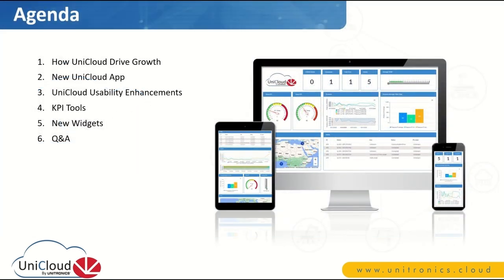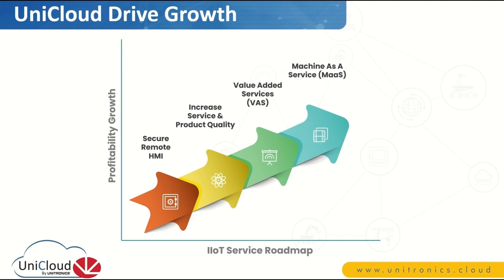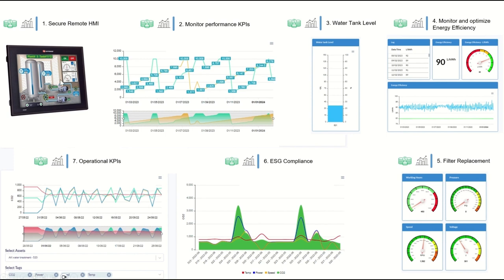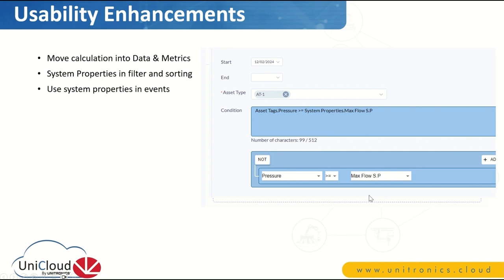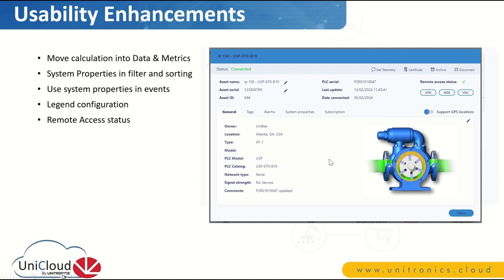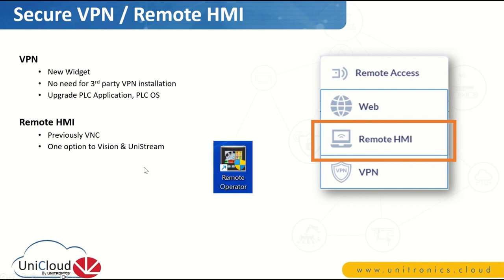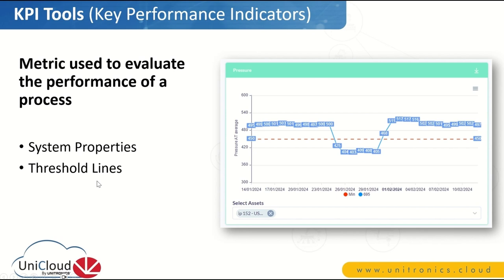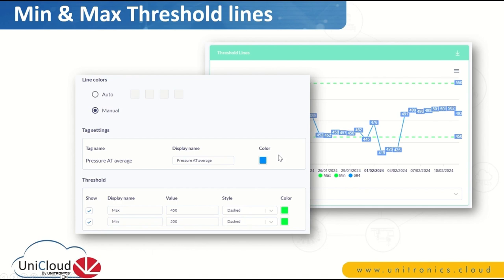Webinar: UniCloud March 2024 Version Release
Unicloud updates the presentation overview covering new functionalities of the latest version.
Unicloud is an industrial IoT platform promising scalability, security, and efficiency to boost revenue growth and streamline operations.
The profitability growth path involves steps like connecting machines to the internet for remote access, increasing service/productivity quality, offering value-added services, and transitioning to a machine-as-a-service model.
Unicloud's contribution to profitability growth includes features like secure remote access, productivity monitoring, efficiency metrics, and compliance tracking.
New features include the Unicloud app for Android and iOS, usability enhancements like system properties integration, legend configuration, remote access status indicator, and drag-and-drop aggregated settings, along with the introduction of VPN widget and combo widget for asset status overview.